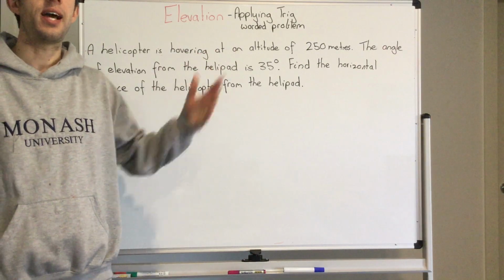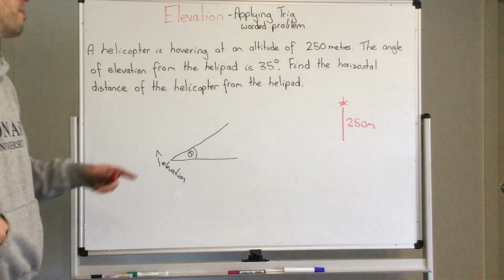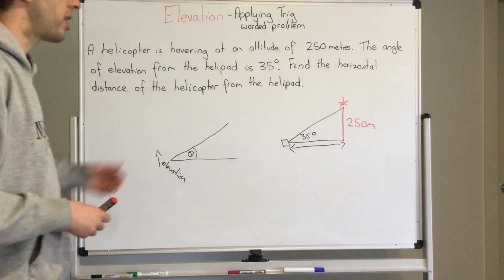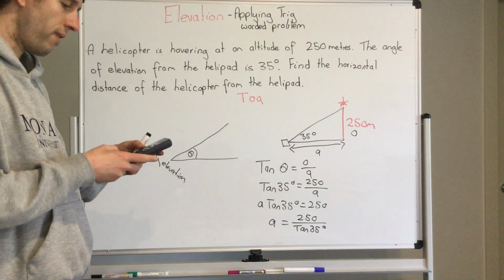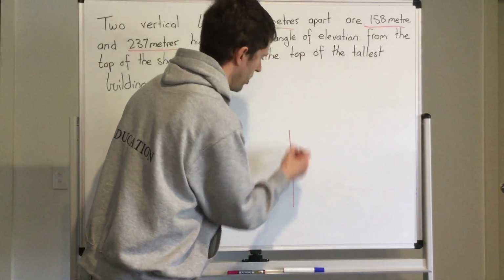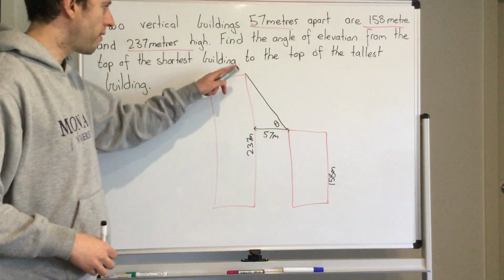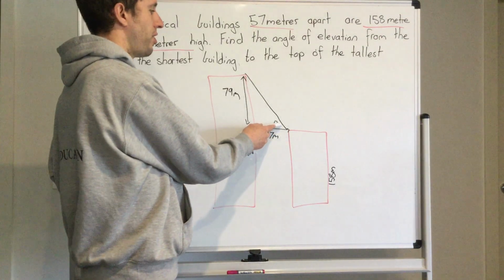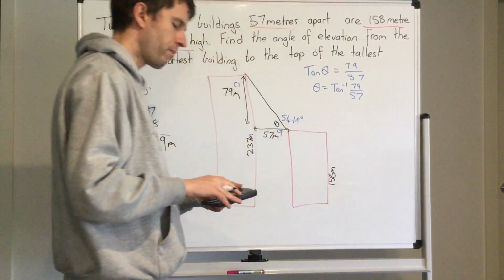Elevation Trig worded problem